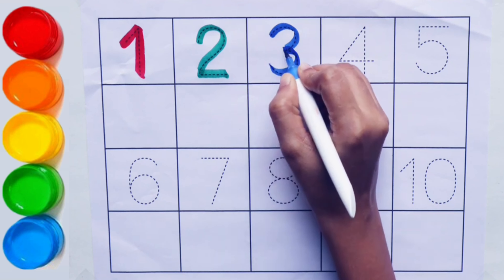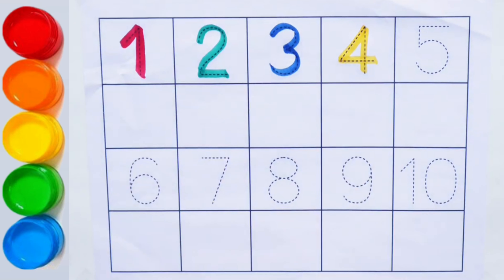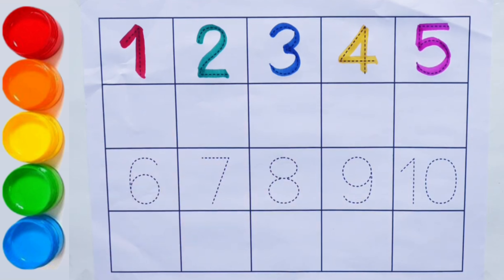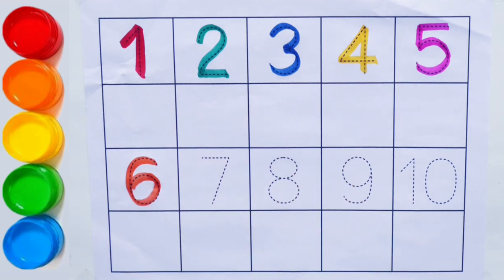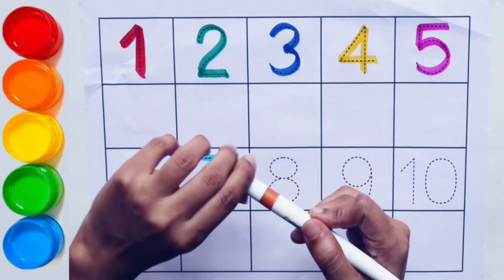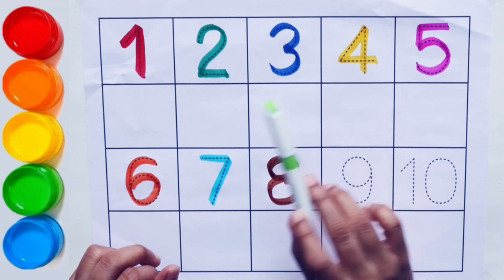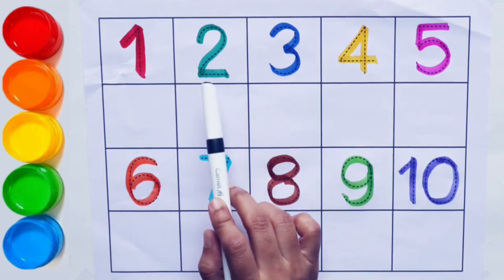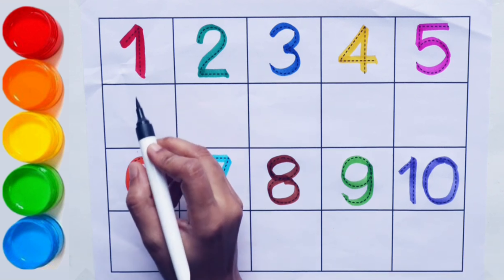One two three, 1 to 10, 1 to 100, 123, 1234, Numbers, 1 to 100 spelling, counting, abc, a to z #301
123, 1234, One two three, 1 to 10, 1 to 100, Numbers, 1 to 100 spelling, counting, abc, a to z
ABC
Abcd
123
1234
1 to 10 counting
1 to 15 counting
1 to 20 counting
1 to 30 counting
1to 50 counting
1 to 100
1 to 100 counting
ginti